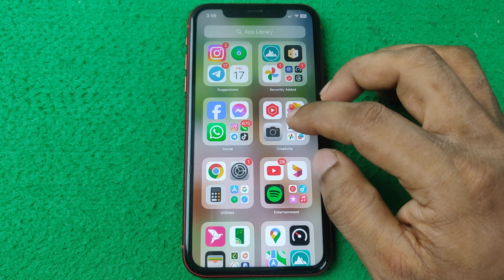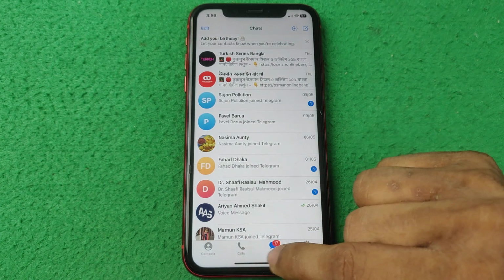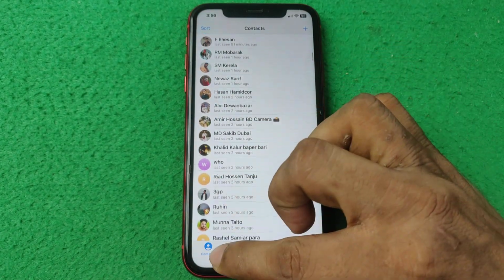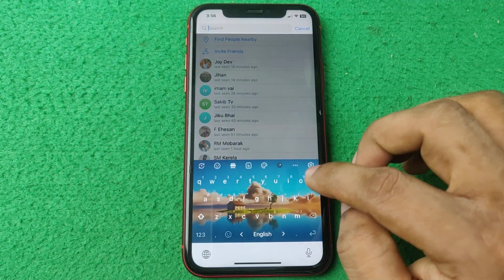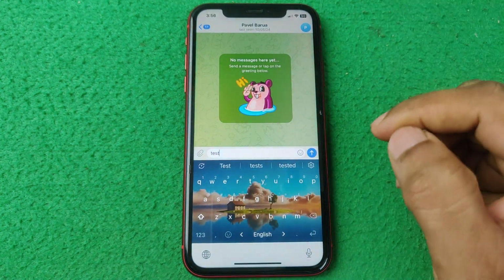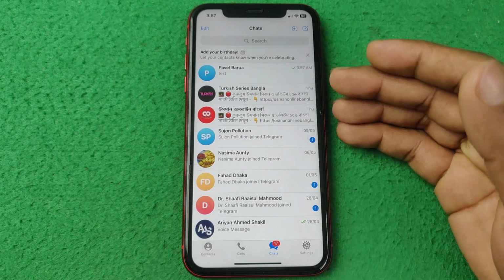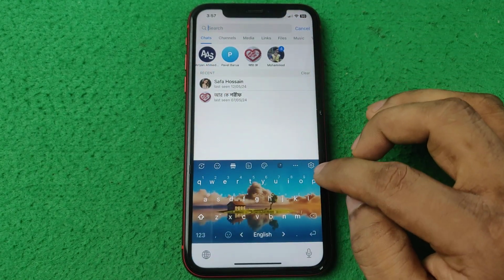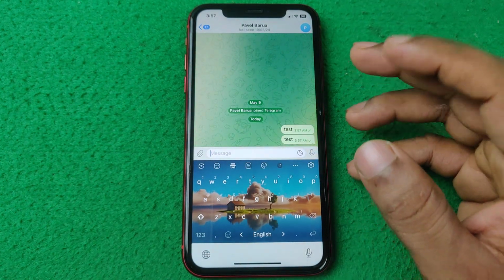How to DM on Telegram | Full Guide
In this video i show you how to DM on Telegram